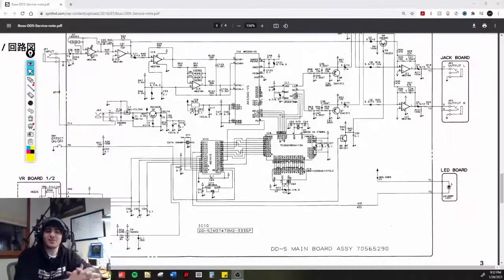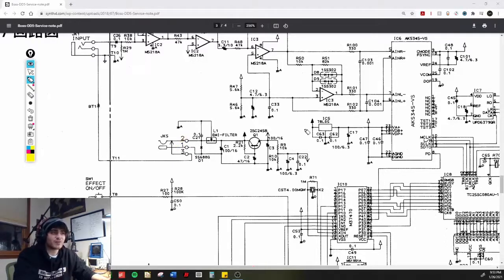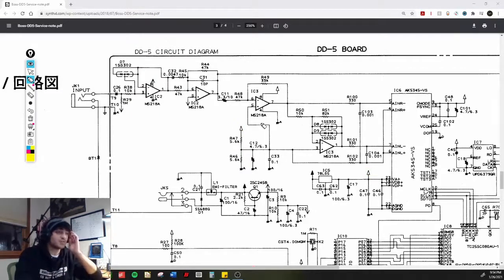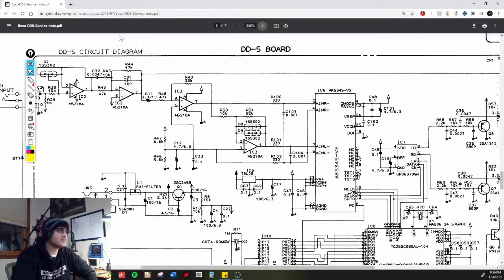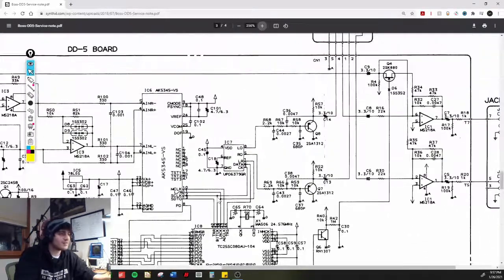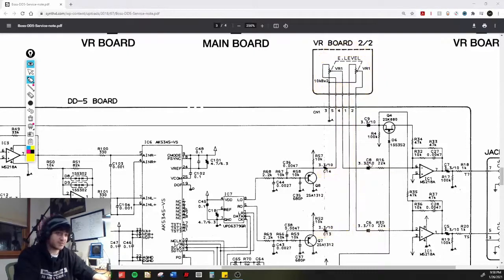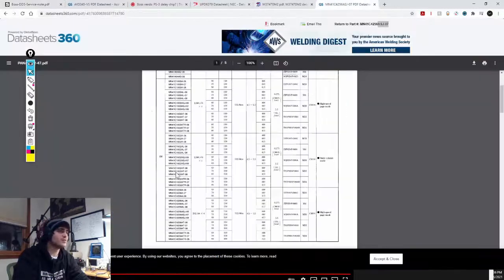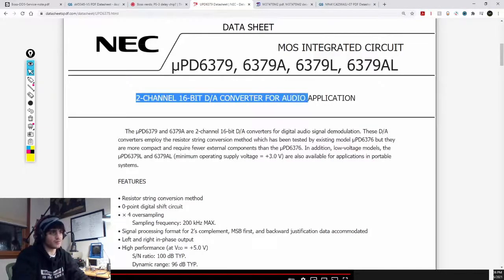Repairing a BOSS DD-5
Boss DD-5 on the bench suffering from no signal output.

Tools:
Soldering Station
Soldering Iron Tip Cleaner
Circuit Board Holder
2-IN-1 Digital Multimeter